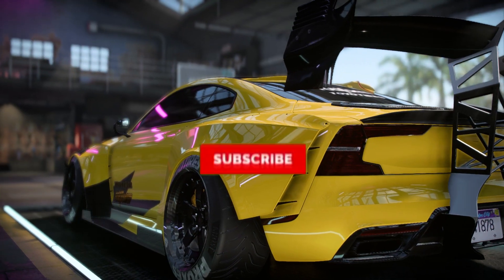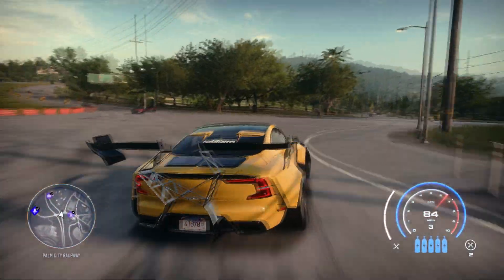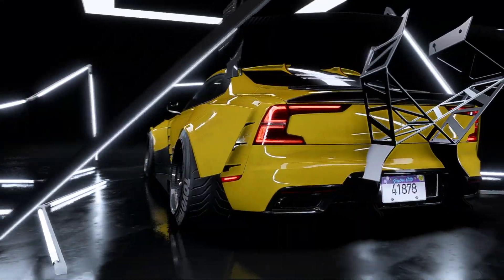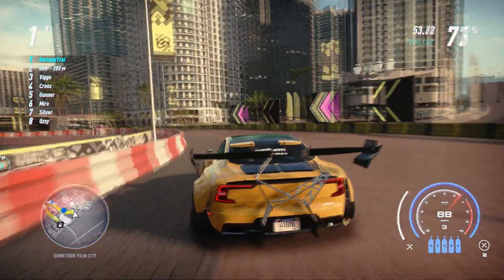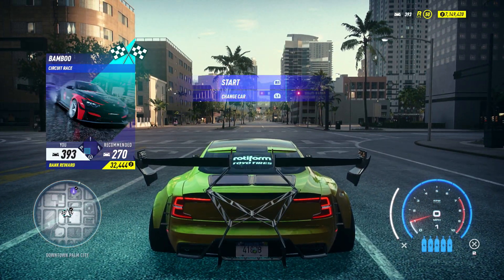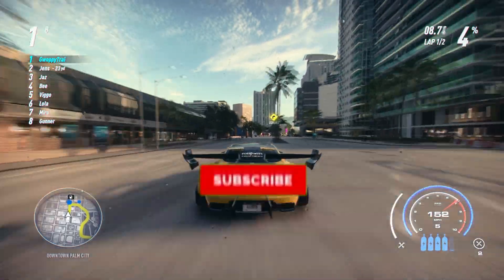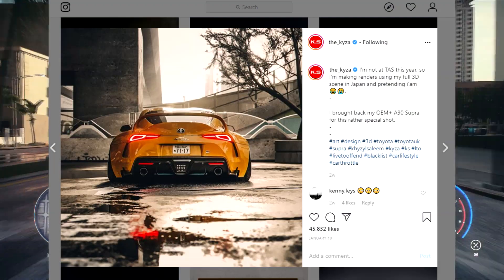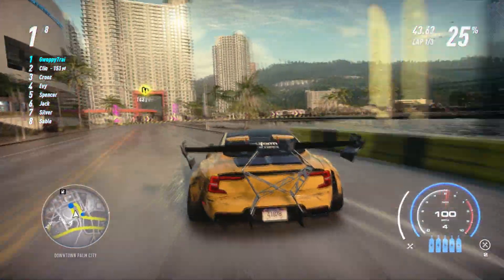NEW LEAKED K.S EDITION CARS COMING TO NFS HEAT!! (FUTURE K.S UPDATE CONFIRMED)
It looks like we are going to be receiving a couple of K.S Edition cars in Need For Speed Heat VERY SOON!! :) Links to everything mentioned in this video is down below.

Leaked Cars Found By GZILLA (Reddit Posts)

✪ PSN - GwoppyTrai
✪ XBOX - NotTraiSean122